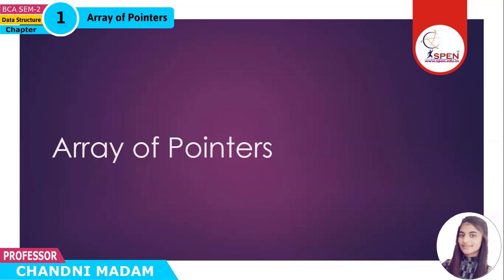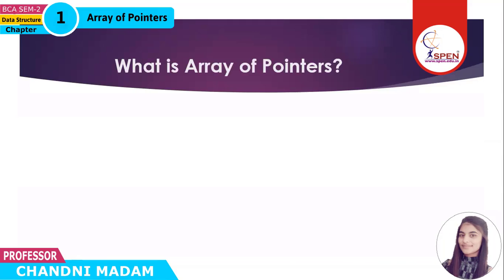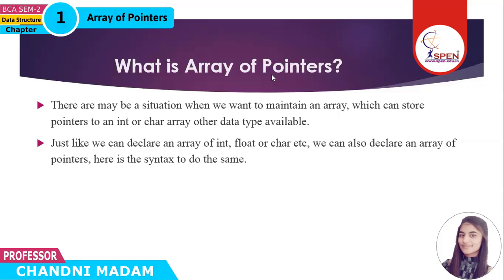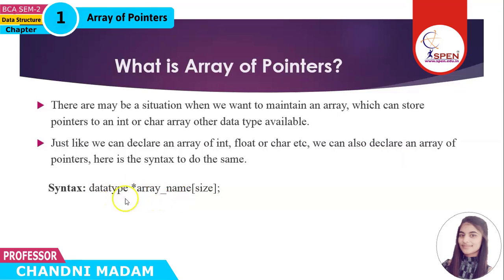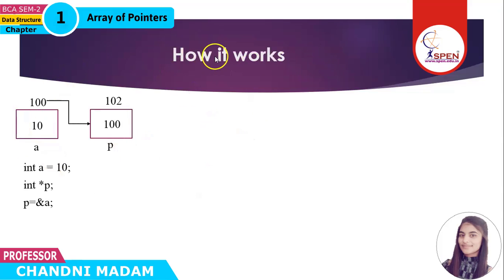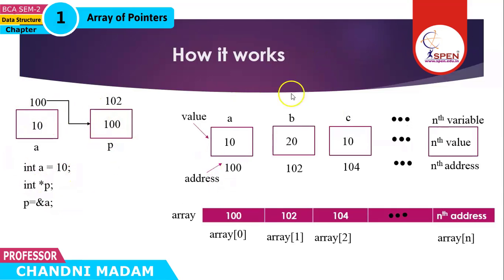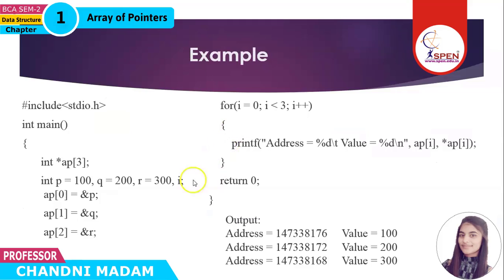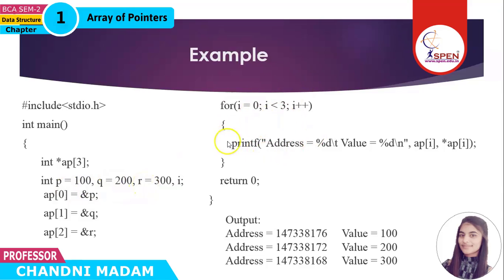Array of Pointer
Array of Pointer with example